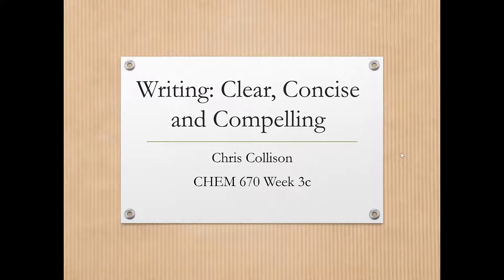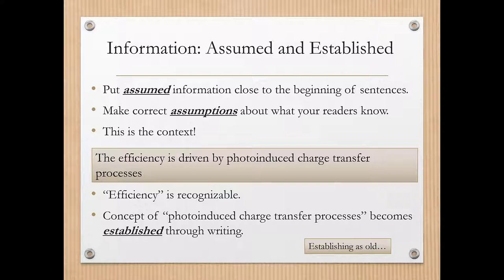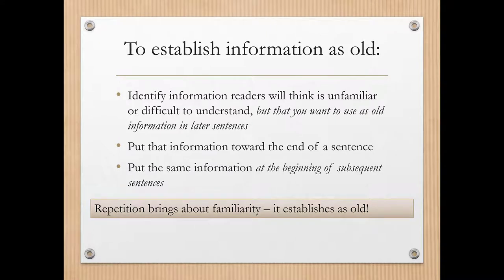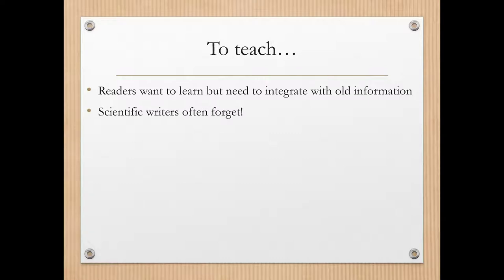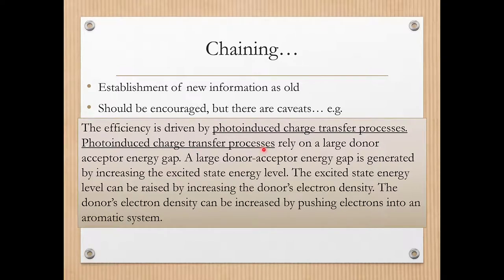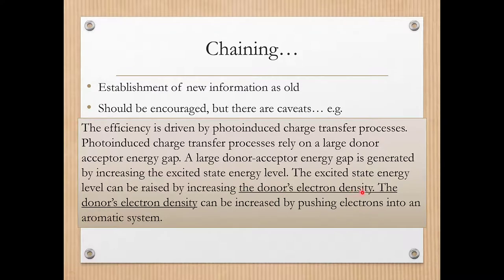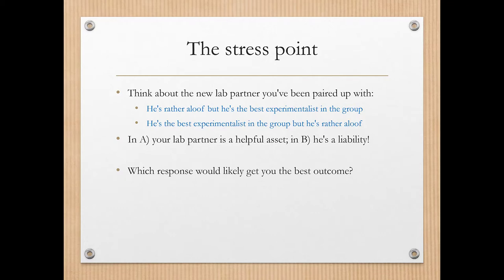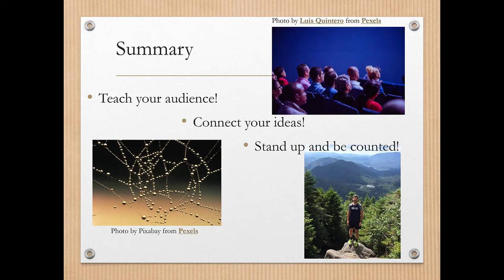CHEM 670 Lecture 3c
Improved writing - writing in a way that readers appreciate what we have to say: Context, old and new information, chaining, the stress point.